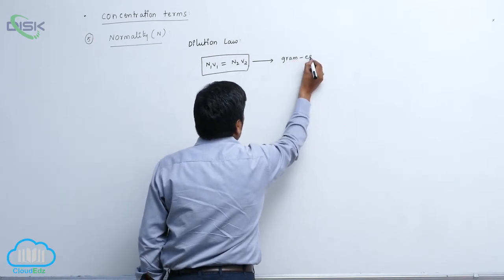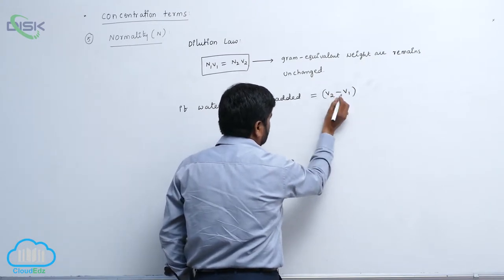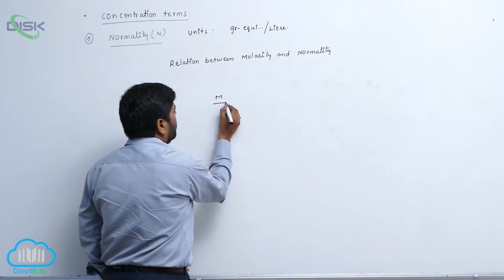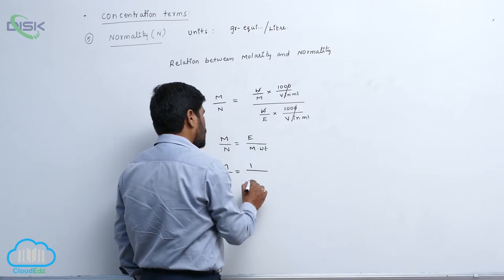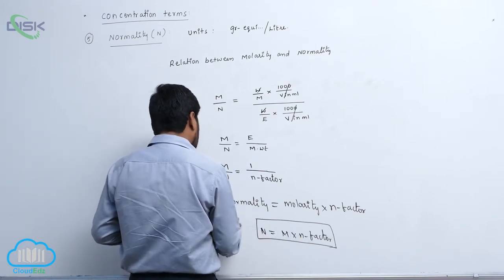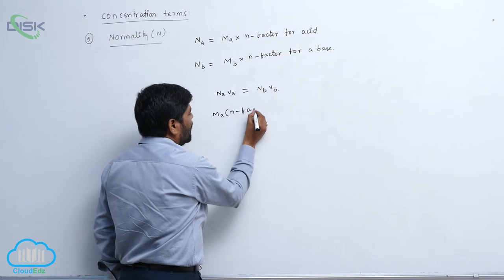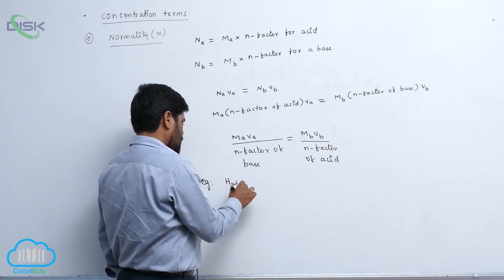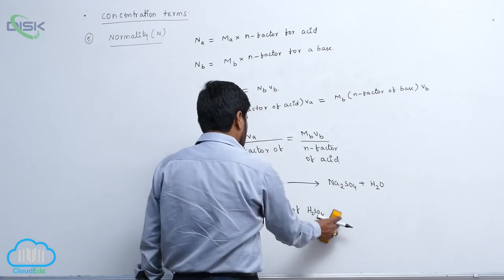Methods of expressing concentrations || Normality 3 || Disk Telangana